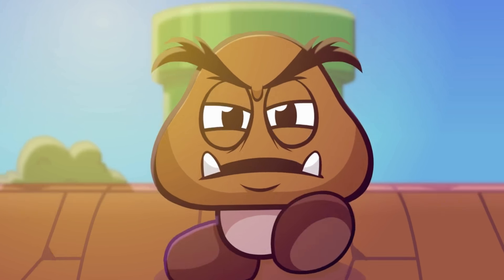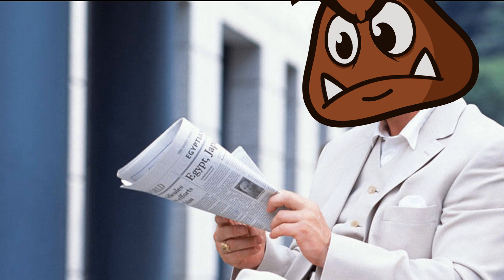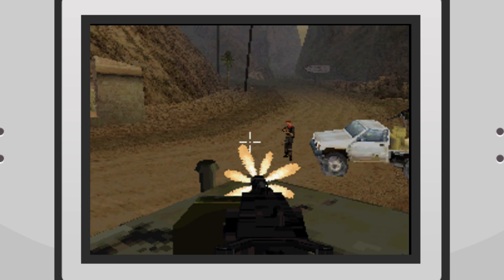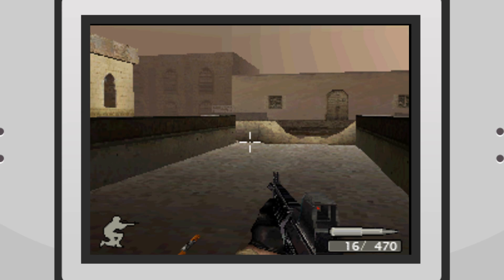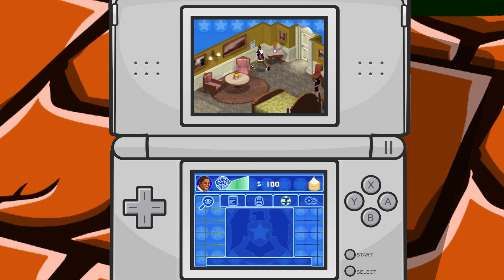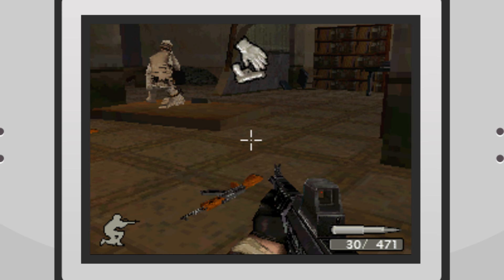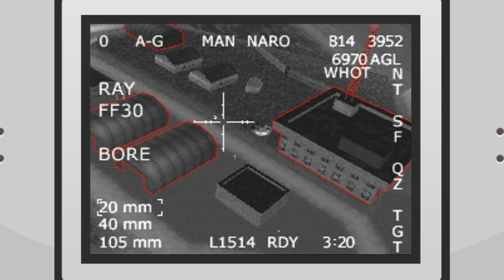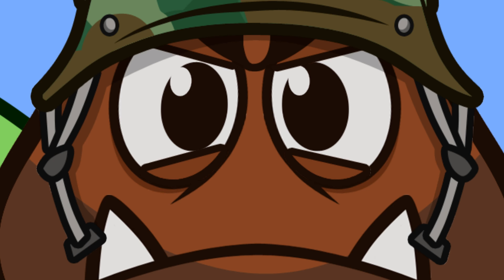Call of Duty - The Lonely Goomba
Modern Warfare. Retro Goomba.
Everyone loves guns right? Natures killing machine. They should make a game bout shooting people? I bet it'll sell pretty well.

for the awesome Mario impersonation!